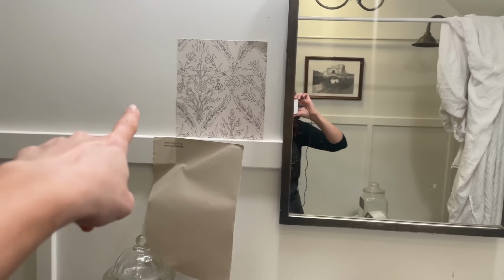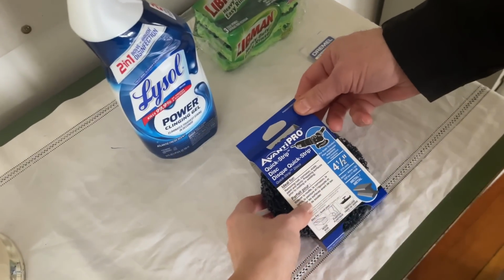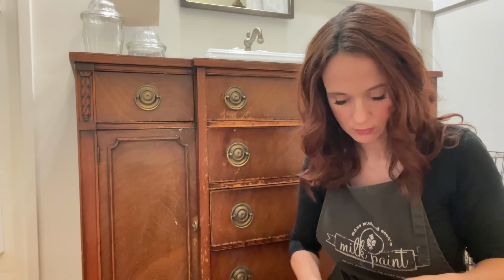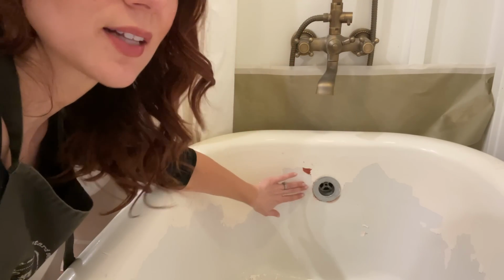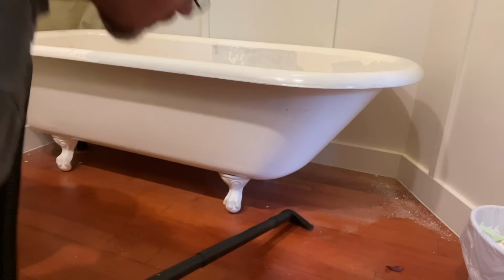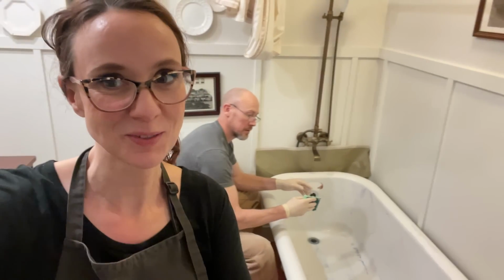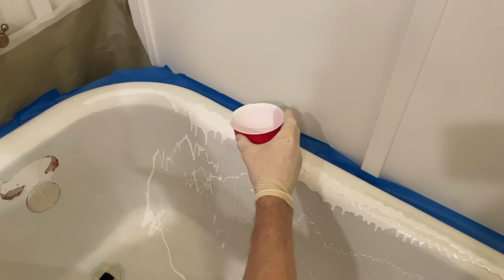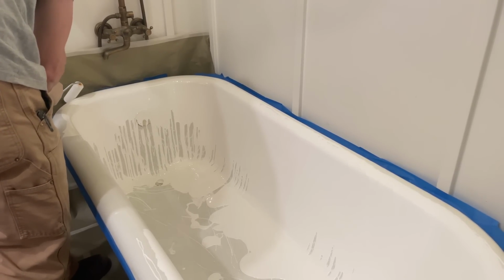Reglaze a Cast Iron Tub Like a Pro, Tips for Beginners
F E A T U R E D   L I N K S
| Ekopel 2k Recasting Kit
| Feed n Wax